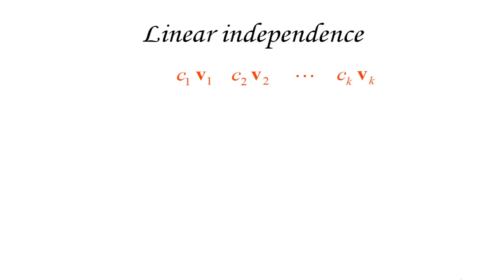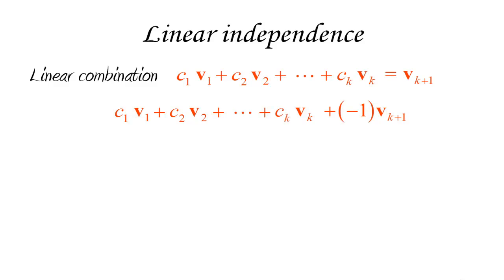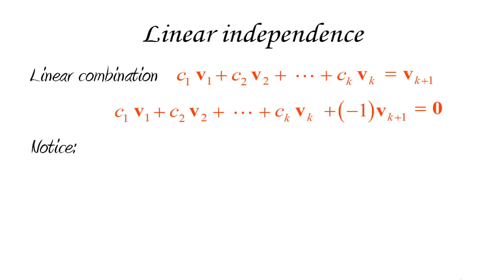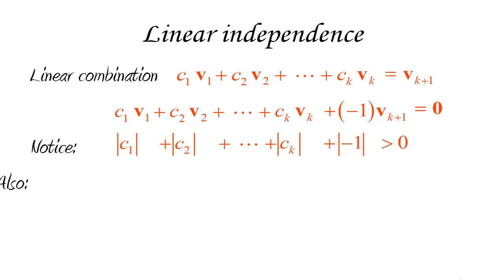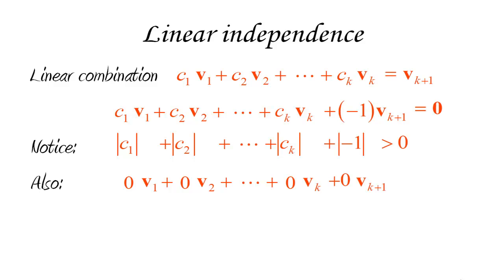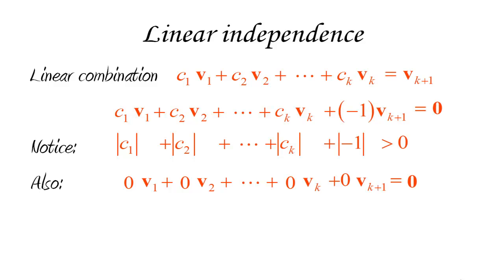Linear independence 1